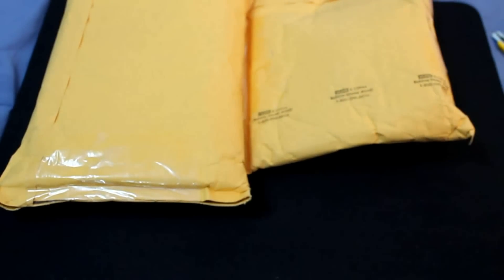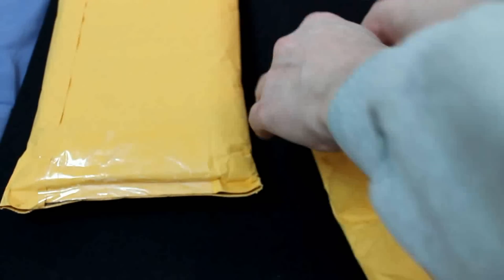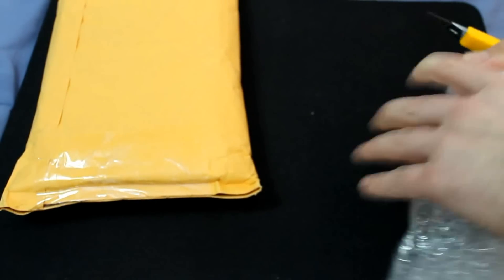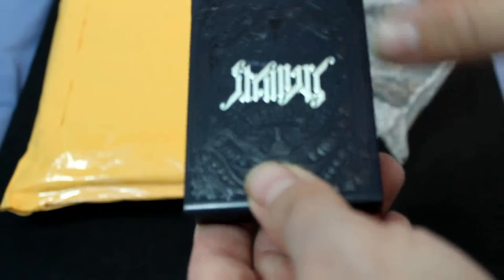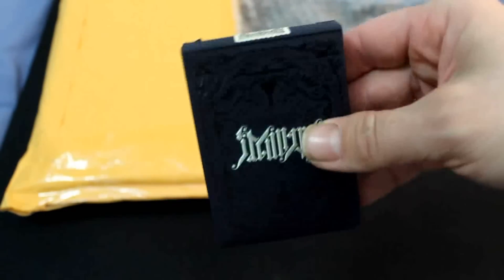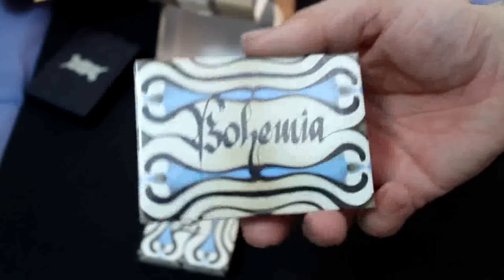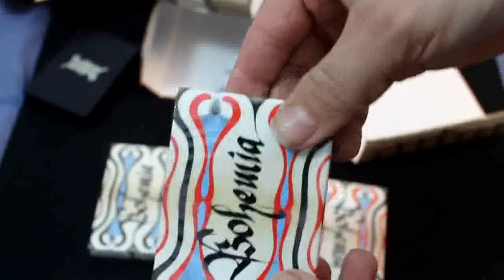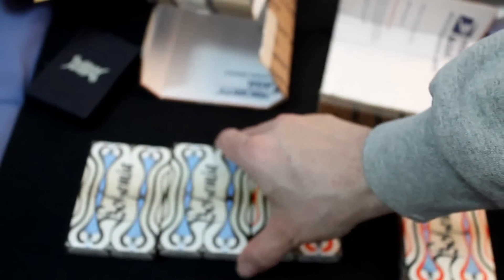A Double Unboxing!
That's right, 2 packages today.

For the Bohemia, or their original deck the Blue Bloods, go